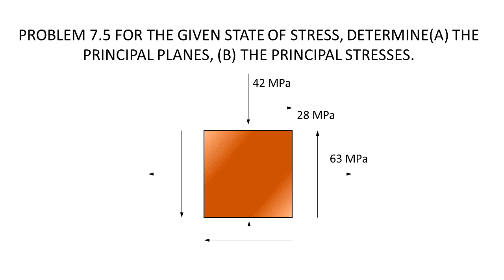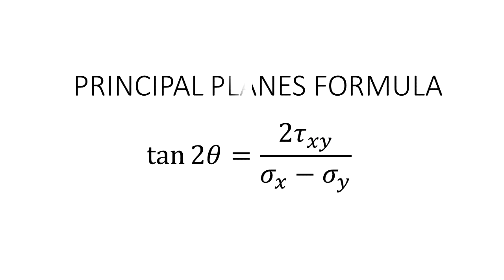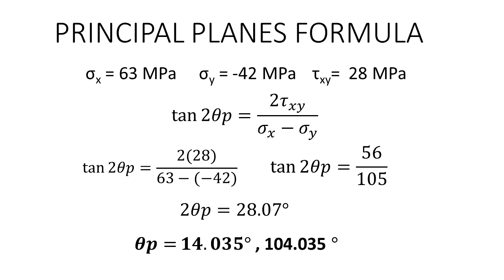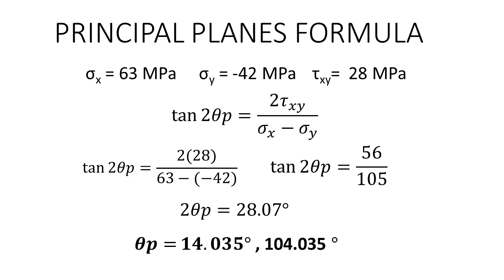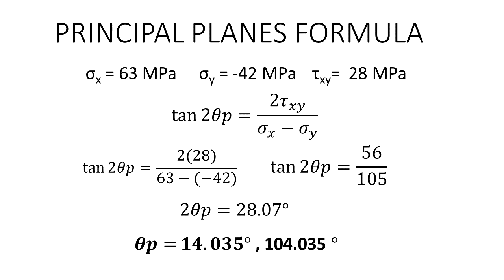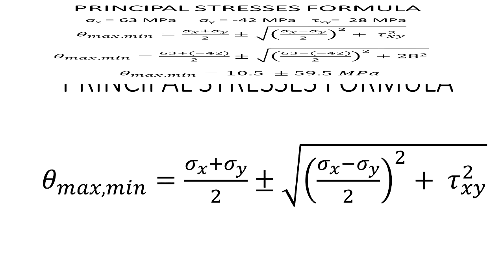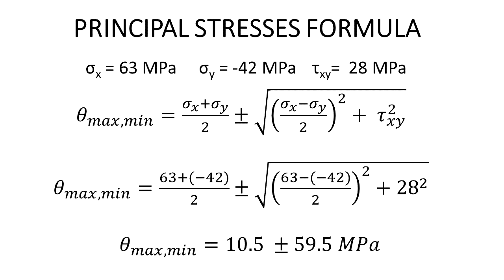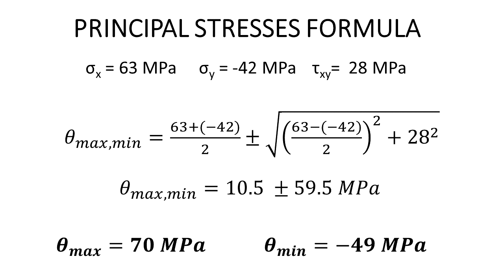MAPESO_EE2AE1_Problem 7.5